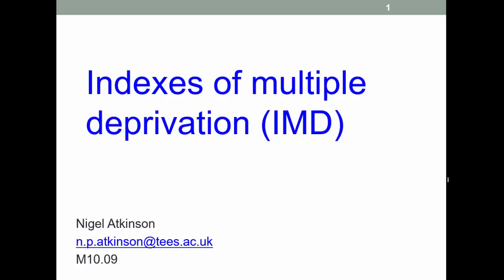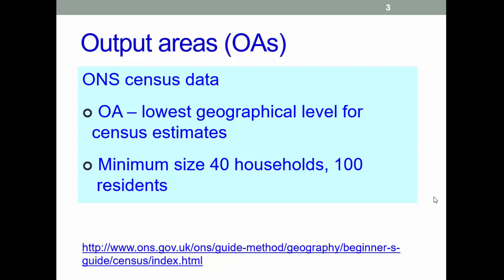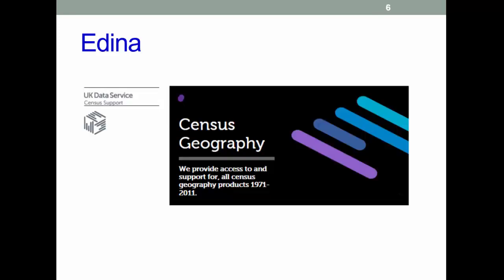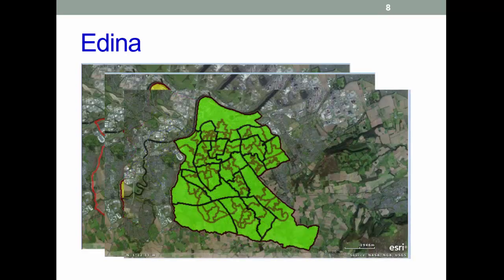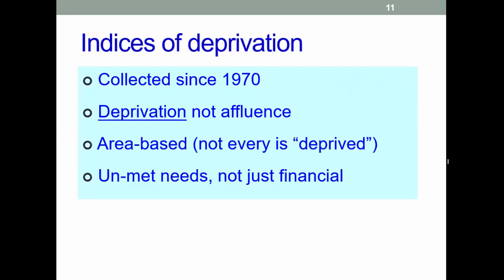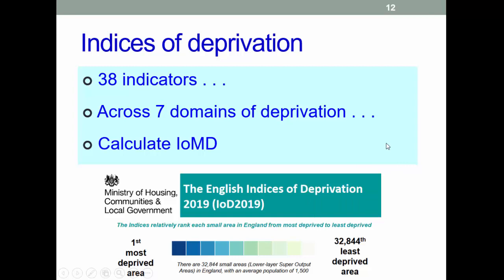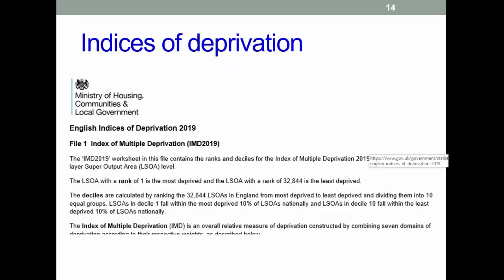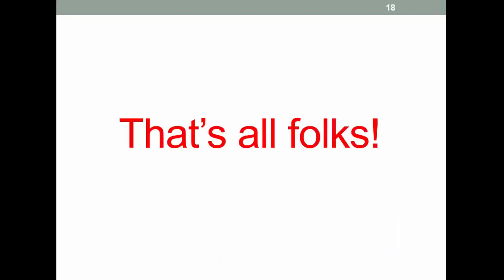LSH 06b IMD